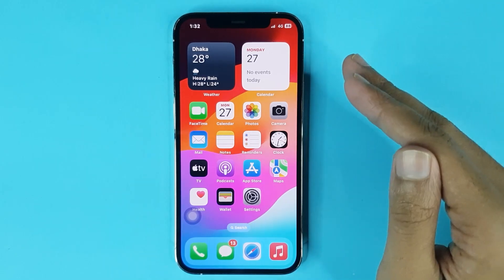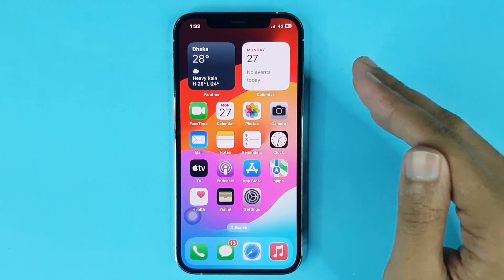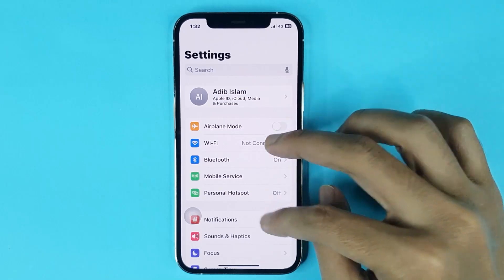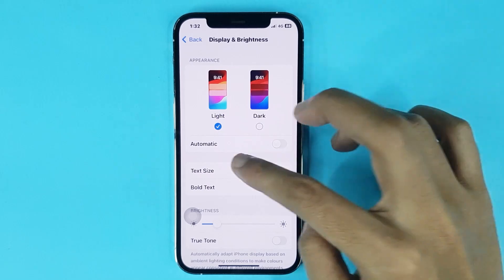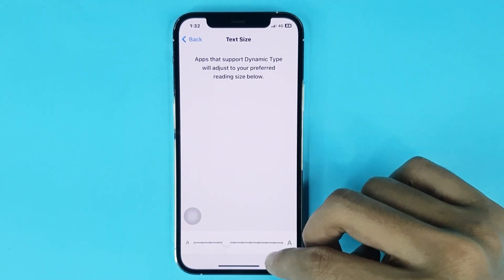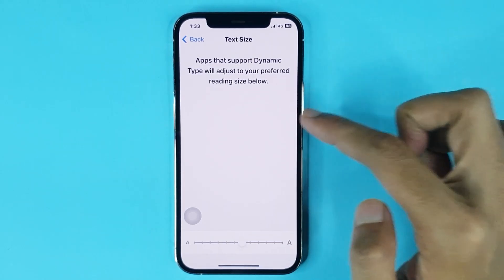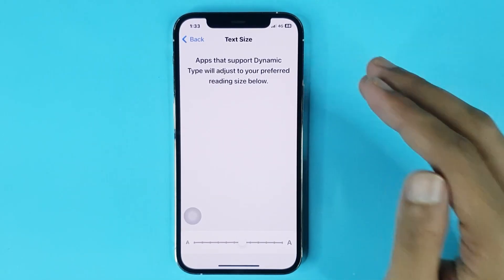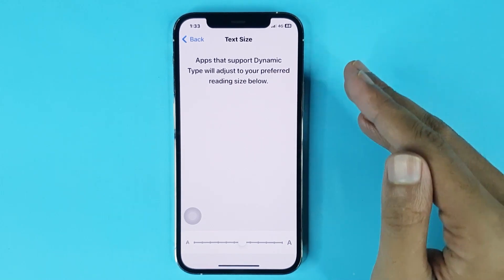How to Change Text Size on iPhone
A quick guide to change text size in your iPhone.